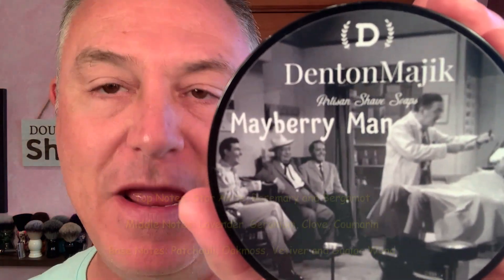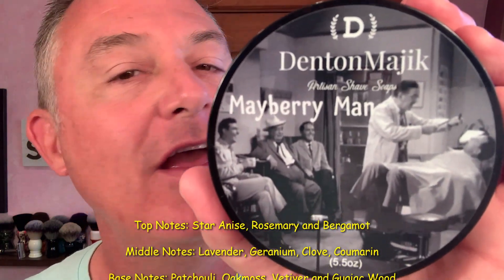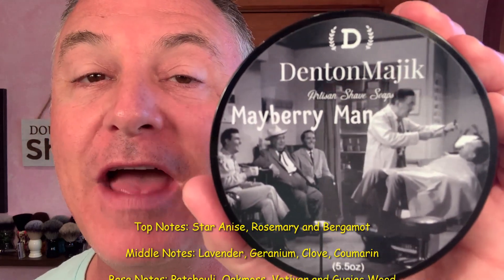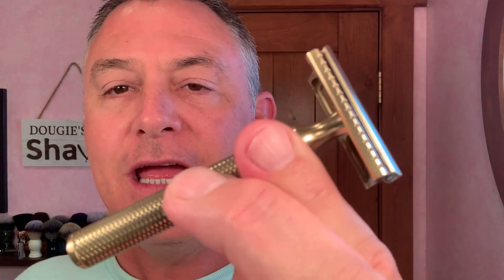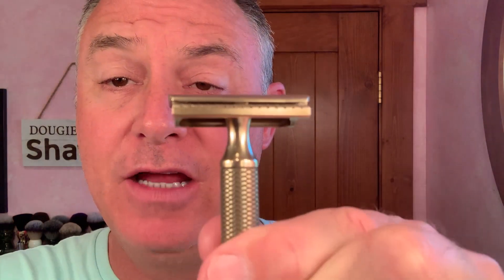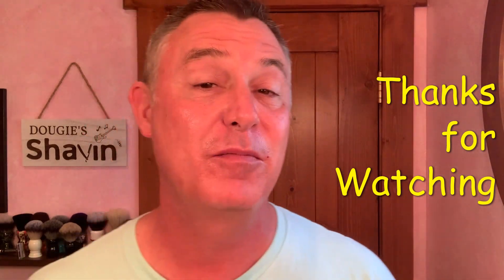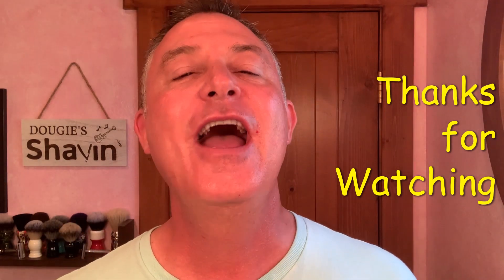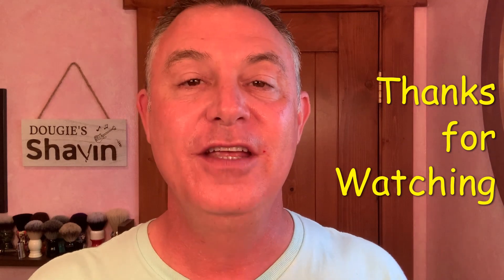DentonMajik Mayberry Man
Karve Christopher Bradley - Feather - Aloha Shaving/Strike Gold Shave - HC&C Stainless Bowl -  Gentlemans Nod - DentonMajik Mayberry Man - Thayers - Lancaster Razor Works Black Sheep Towel